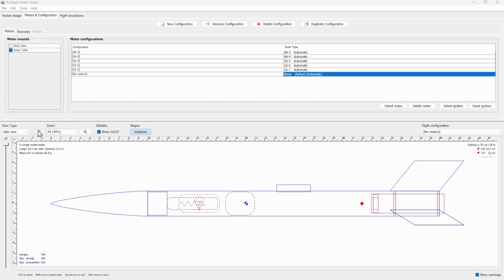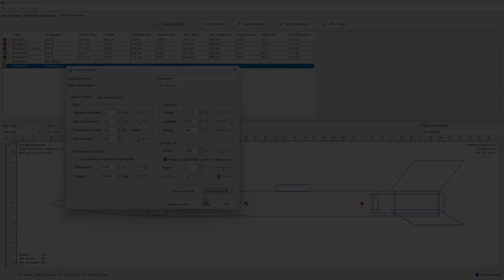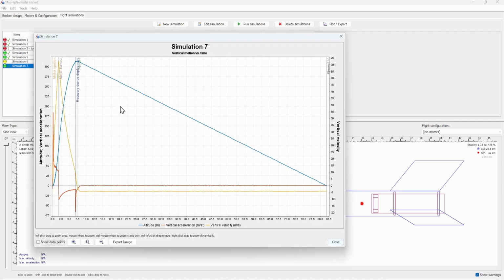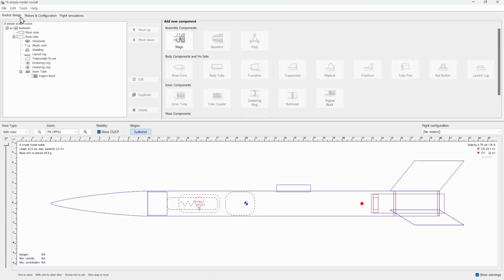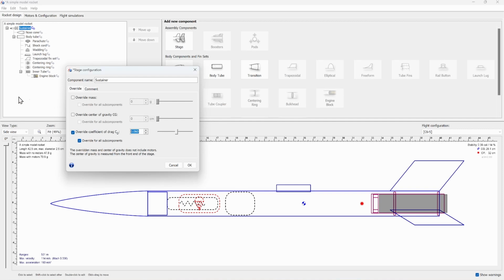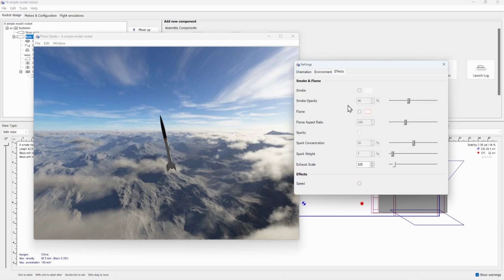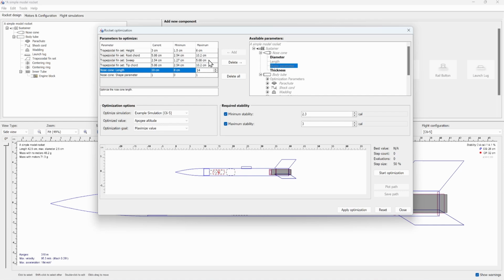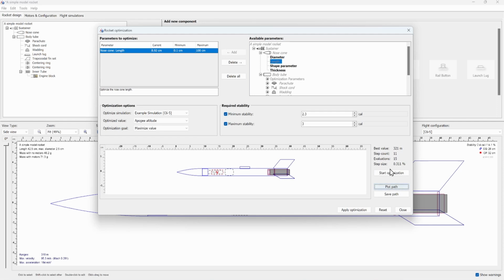Open Rocket Tutorial - Intermediate Part 2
In this video we dive into flight simulations and automatic optimization.

Timestamps:
0:00 Intro
0:26 Simulation Setup
3:26 Simulation Analysis
9:22 Co-efficient of Drag
14:03 Model Rocket Photo
15:34 Automatic Optimization
21:52 Ending